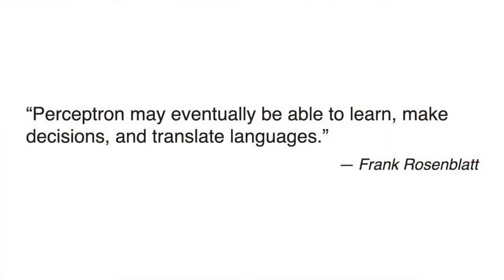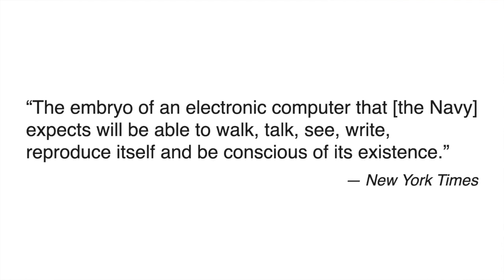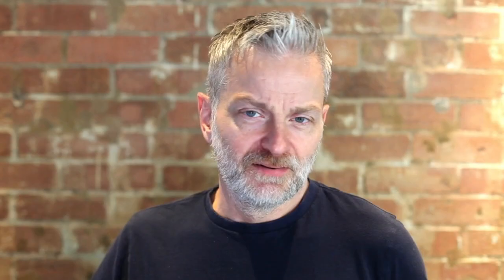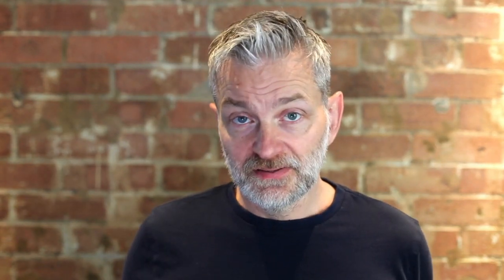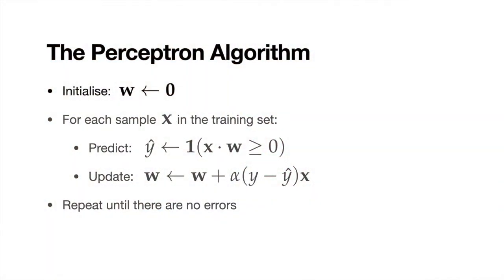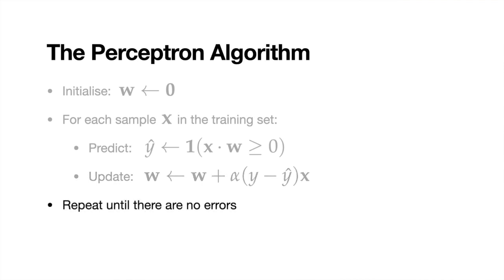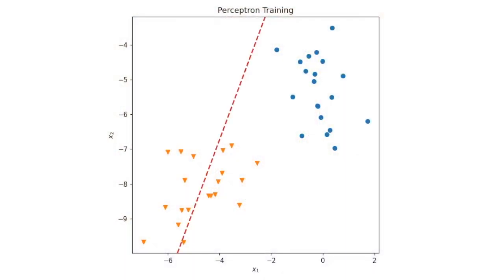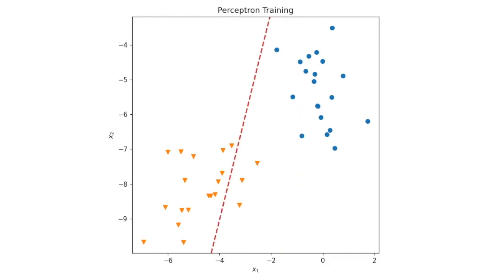4.2: Perceptrons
Week 4 lecture for COMP0088 Introduction to Machine Learning (2 of 6)